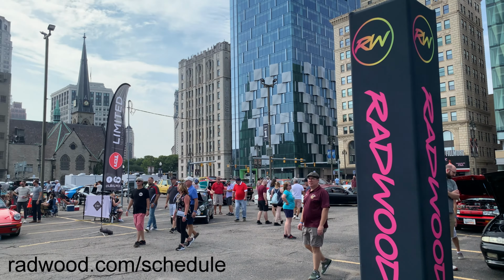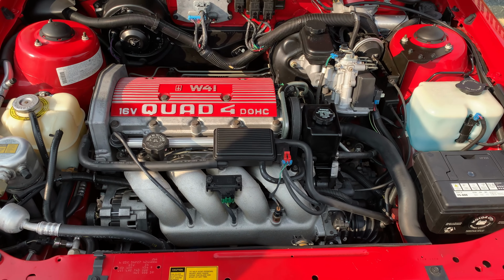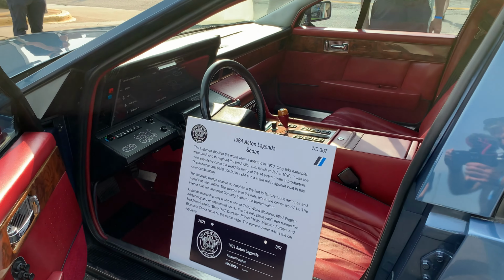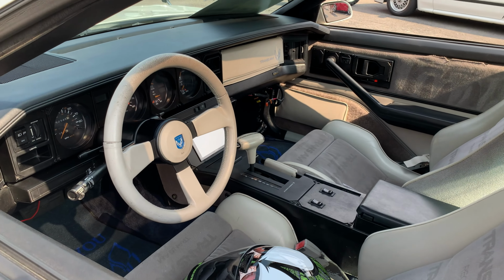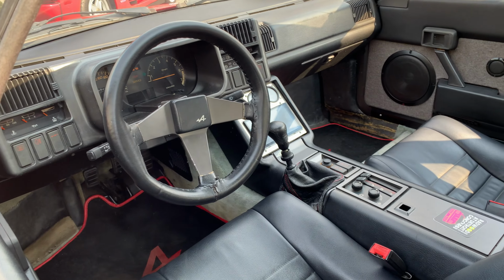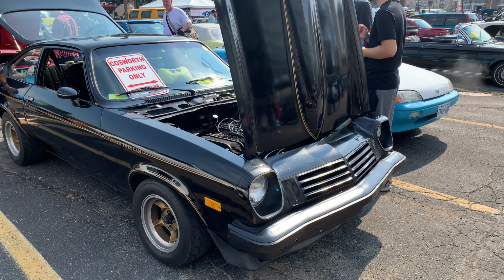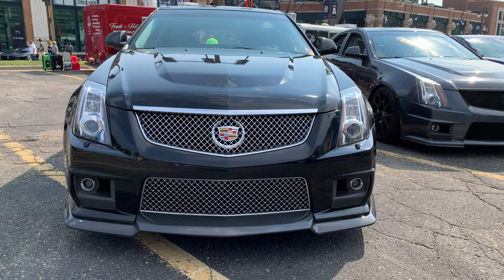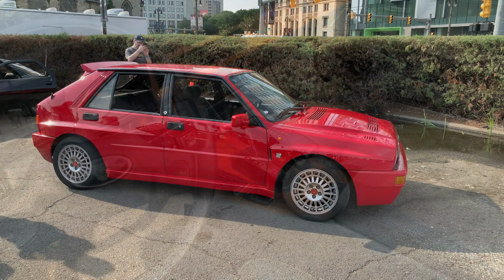RADwood / Concours d'Lemons - Detroit 2022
Cars & Community Sept. 2022 at Comerica Park in Detroit, MI

RADwood.com
01:18 Olds Cutlas Calis Quad 442 W41
02:06 Aston Martin Lagonda
02:32  Ford Aerostar Conversion Van
03:18 Renault Alpine GTA

24HoursofLemons.com/concours-d-lemons/
04:14  Dodge Omni
04:38  Scout Camper Deluxe
06:22 Cosmic Cruiser